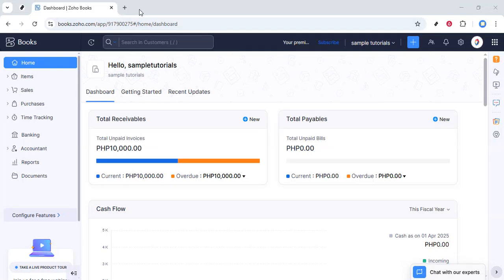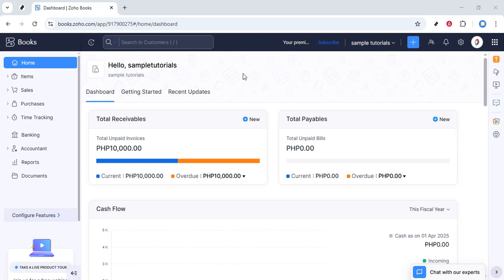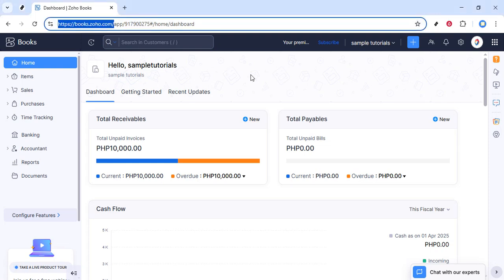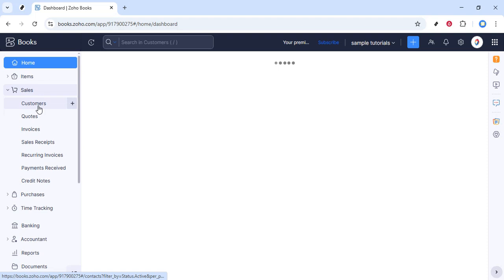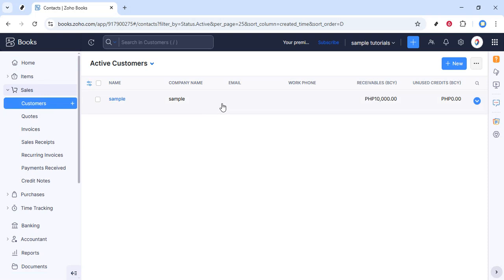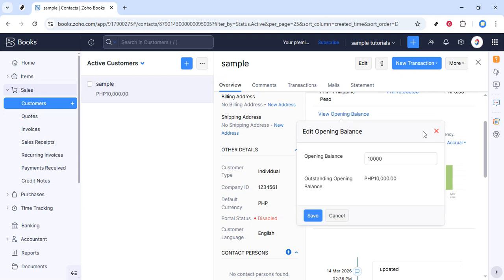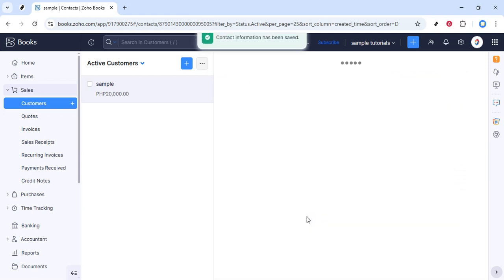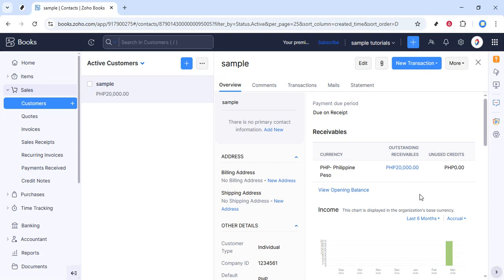How to Edit Opening Balance in Zoho Books (Full Tutorial)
In this comprehensive tutorial, you'll learn how to effectively modify your opening balance in Zoho Books, a crucial step for accurately managing your finances. We'll guide you through the process, ensuring you understand each step along the way. Whether you're a beginner or looking to refine your existing knowledge, this video is tailored to meet your needs.

By the end of this video, you'll have the confidence to make necessary adjustments to your opening balance, enhancing the accuracy of your financial records. Watch till the end for expert insights that can streamline your accounting practices.